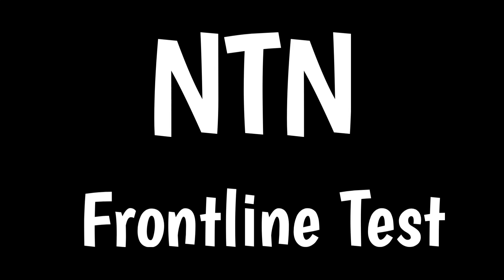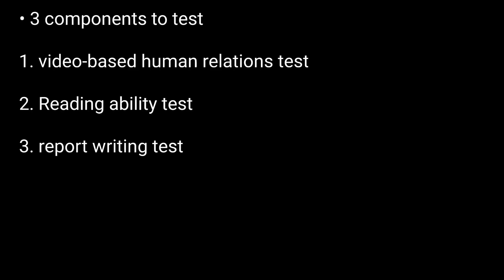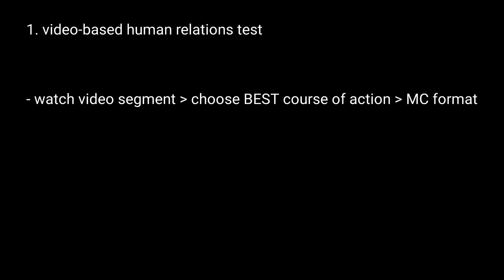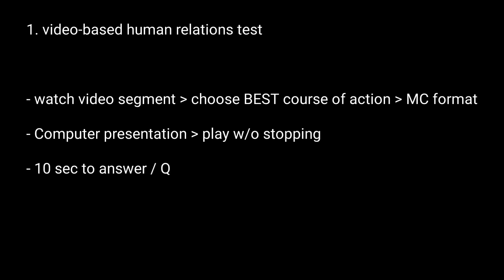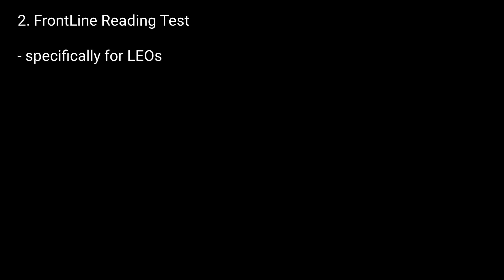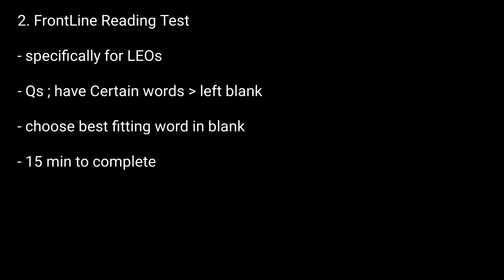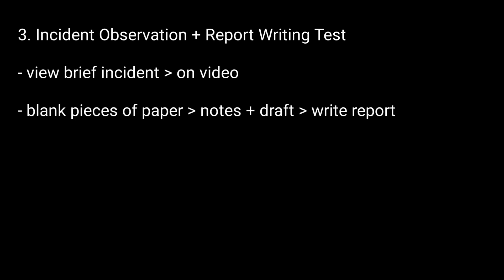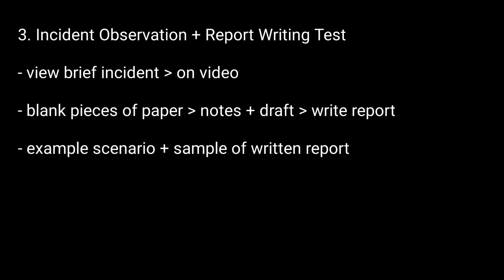FrontLine Test | National Testing Network FrontLine Test | NTN Frontline Police Network Test